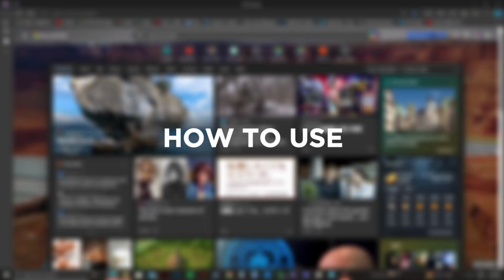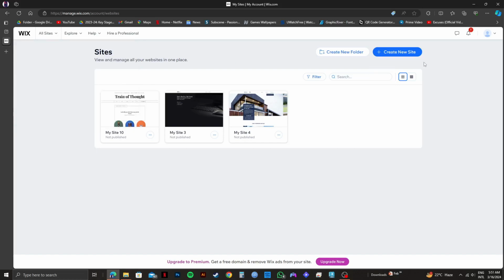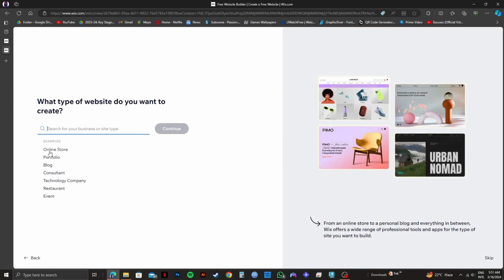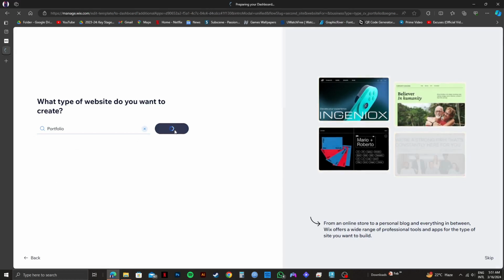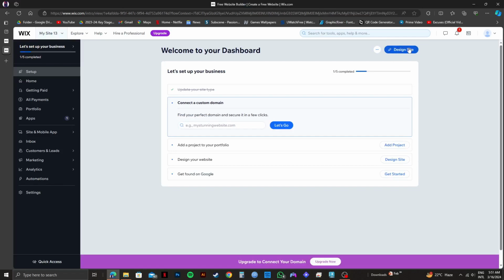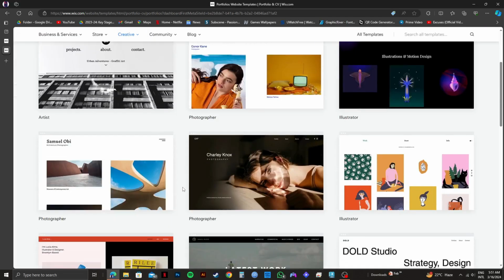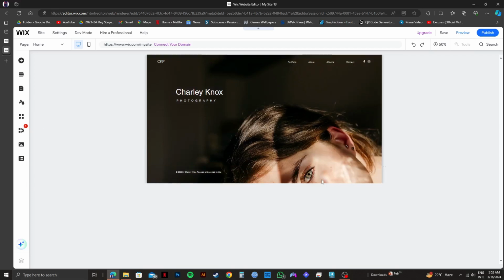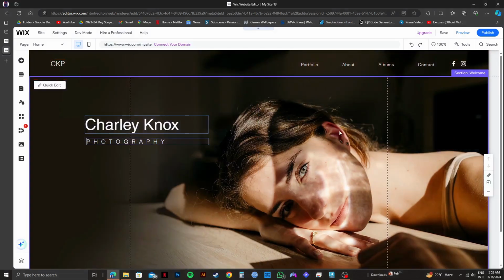How to Use Wix to Make a Portfolio Easily (QUICK TUTORIAL)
Wonder how to make a portfolio website with Wix? Here's the video on how to use Wix to make a portfolio website. Watch this video and you'll learn how to create a portfolio in Wix easily.